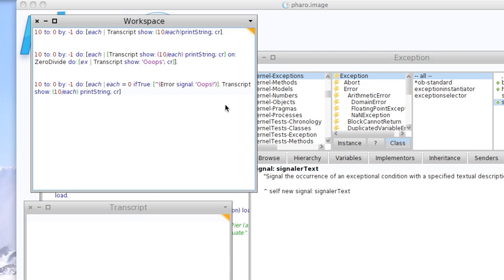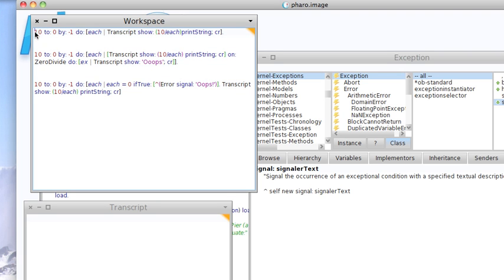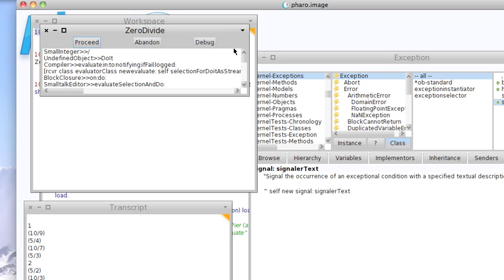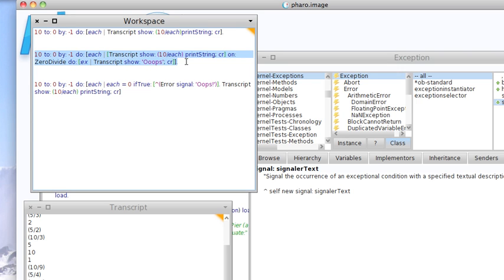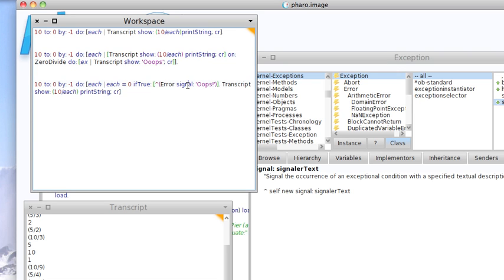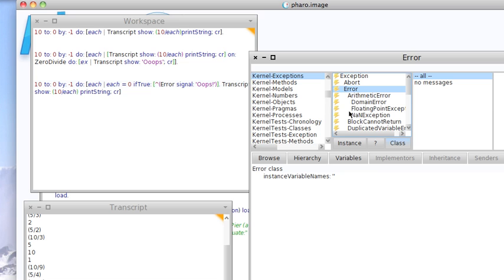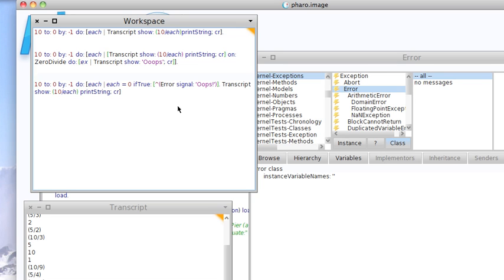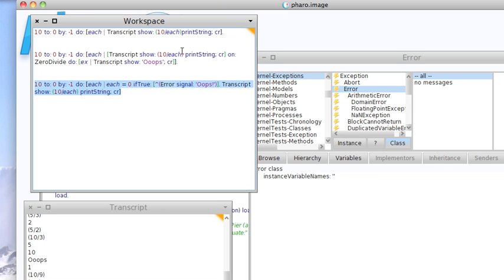ST 4U 193: Raising Exceptions in Pharo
It's one thing to catch exceptions; what if you want to raise your own?  Today we look at that.